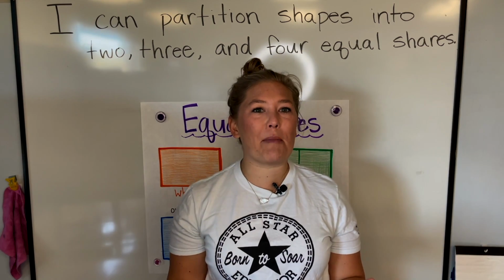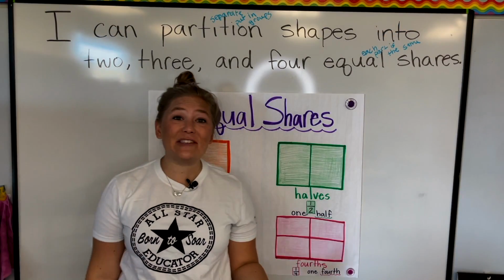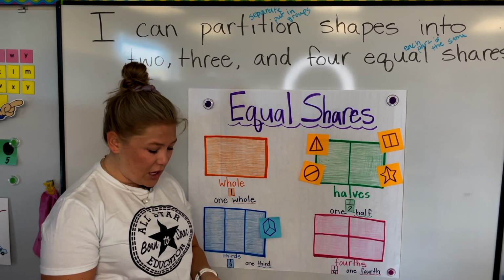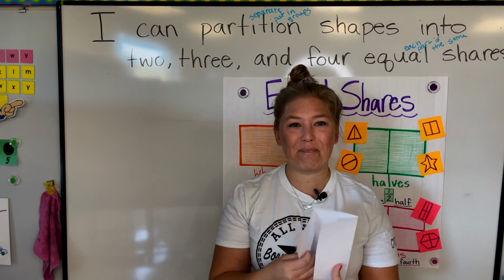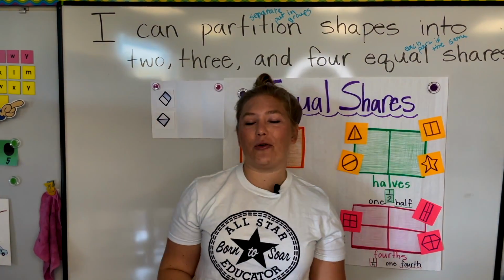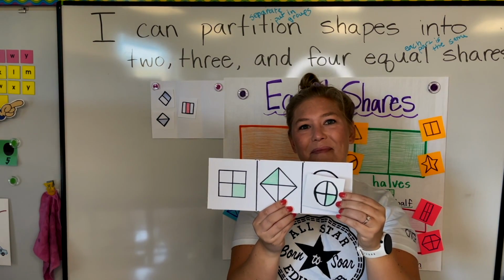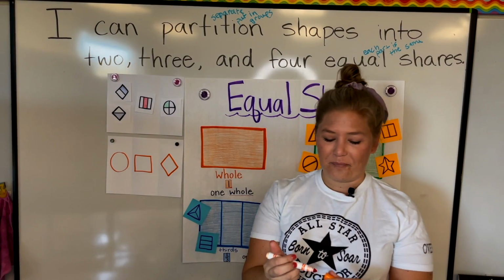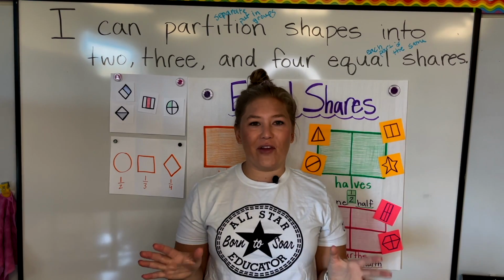1st-2nd Grades: Math - Equal Shares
The teacher will model identifying shapes with equal shares. The teacher will also model partitioning shapes into equal shares. The students will practice partitioning shapes into equal shares and labeling shapes with halves, thirds, and fourths.